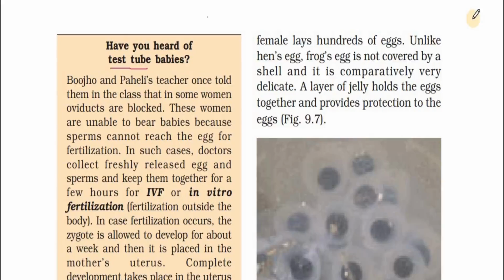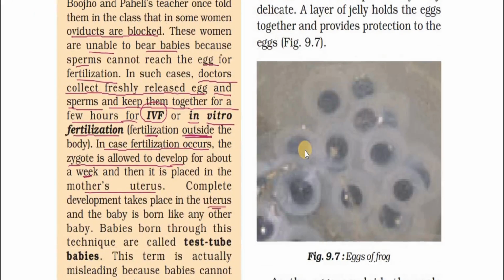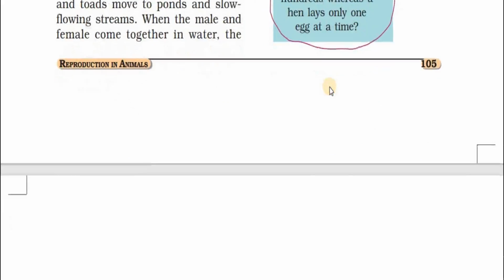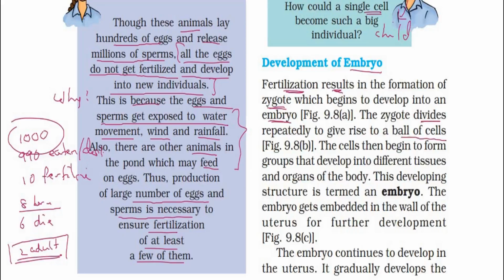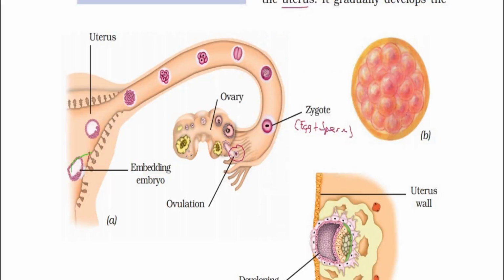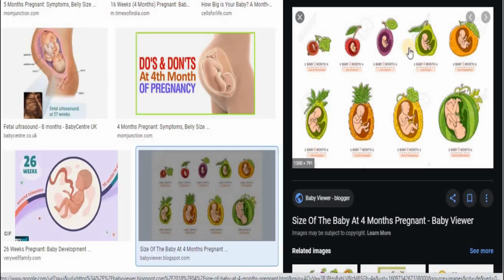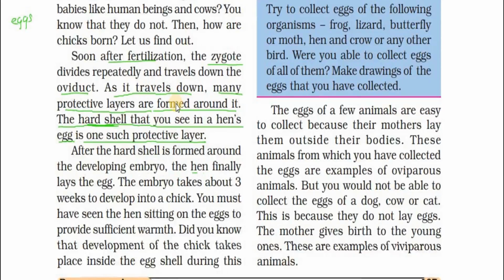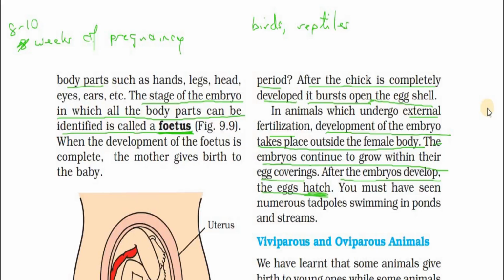REPRODUCTION IN ANIMALS - VIDEO 2 (STD 8 - SCIENCE - CH 9)